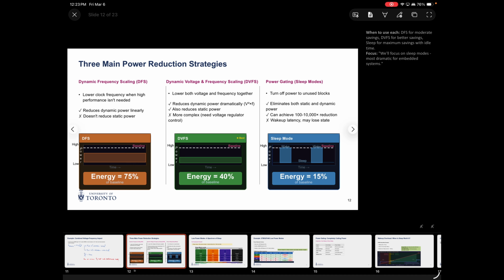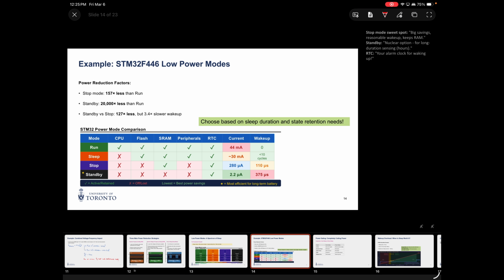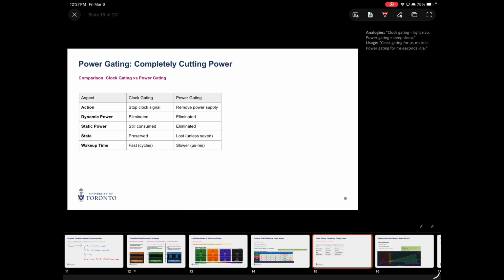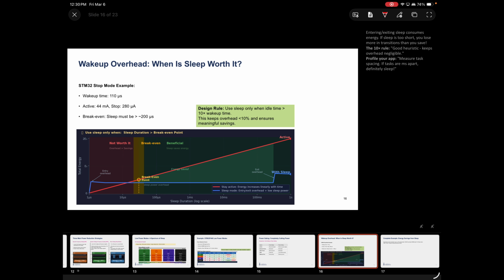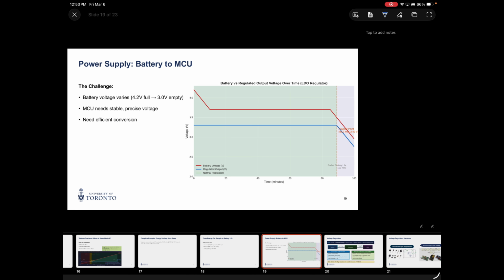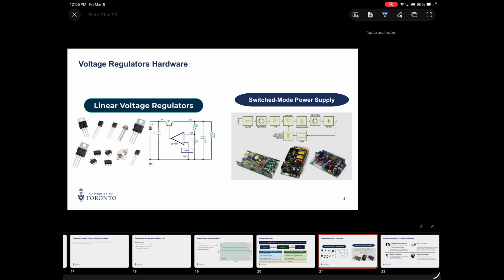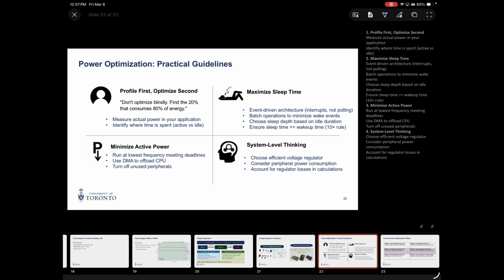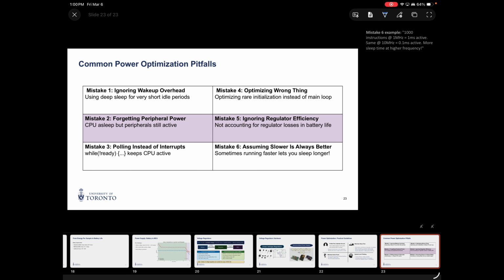Lecture 20: Power & Energy in Embedded Systems - Part 2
Practice Example is included in the next video.